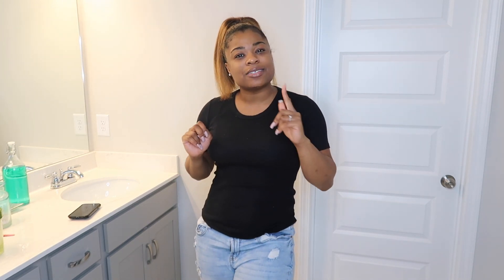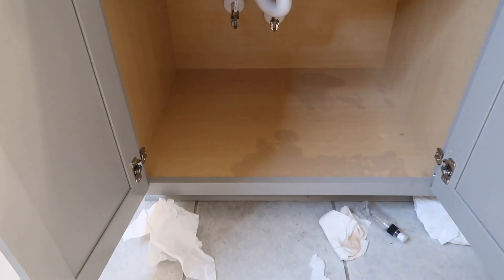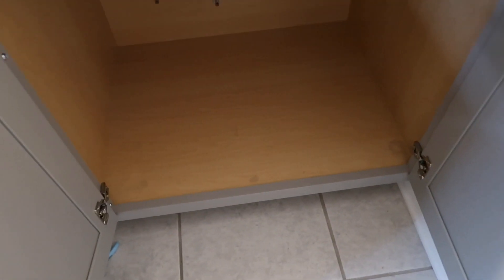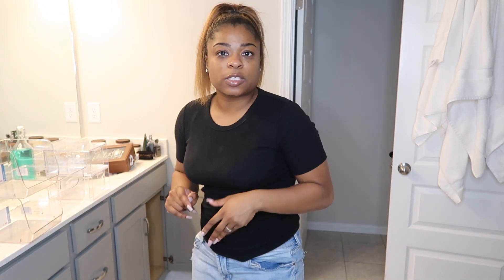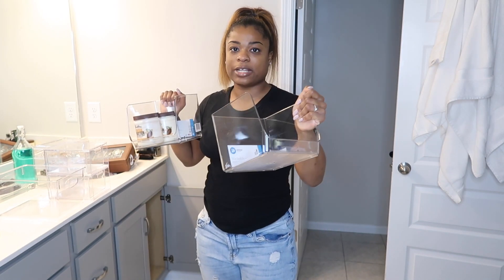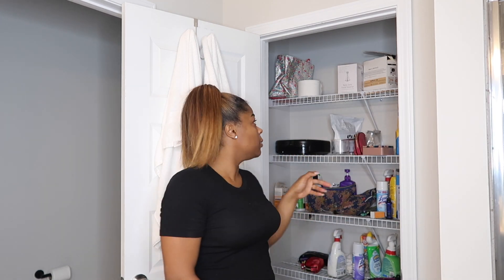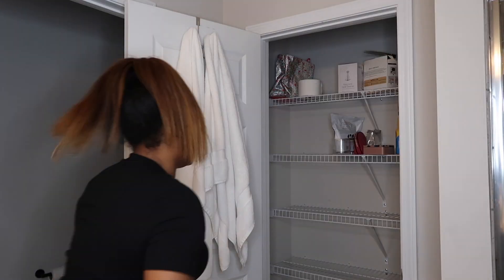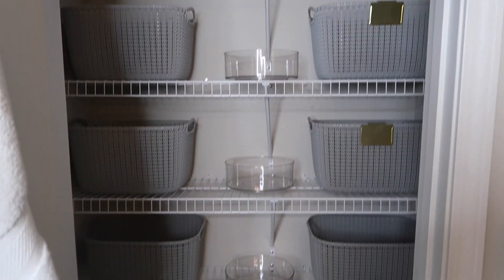Organizing My Bathroom Using Amazon Organization Products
Hi guys! In this video, I will show you all how I aesthetically organize my owner suite bathroom. Be sure to tune in to learn tips to organizing your space and for the best bathroom organization products.

Products Mentioned in the video :

Grey Baskets

Acrylic Stackable Drawers

Clear Bins

Open acrylic stackable bins (also can purchase at the container store)

Camera Equipment
Canon GX7 Mark II
Tripod
SD card